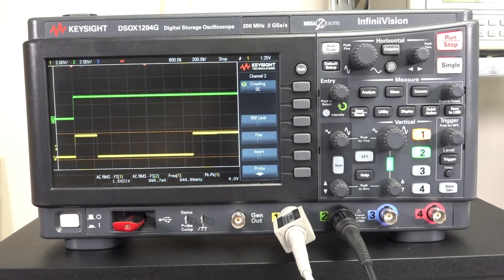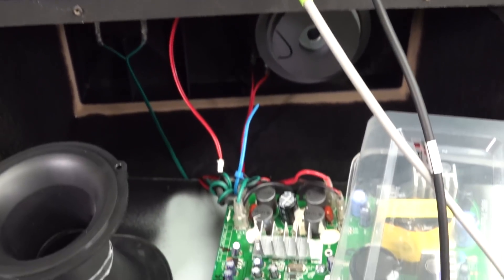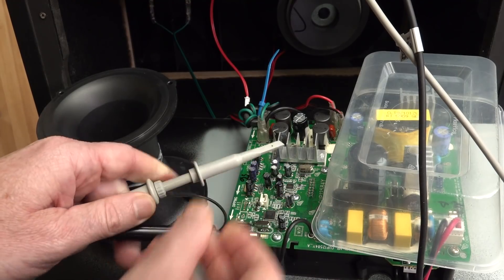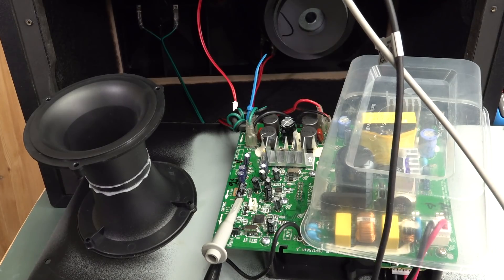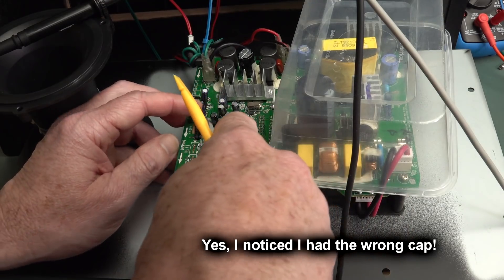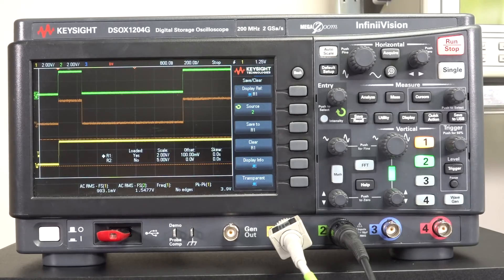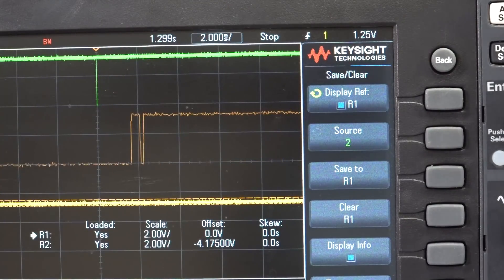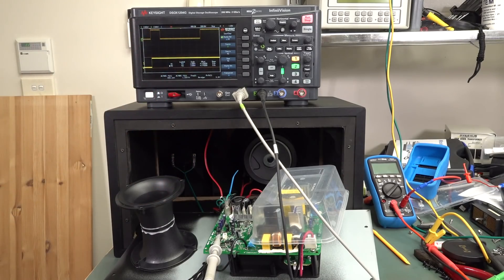EEVblog #1324 - Oscilloscope Reference Waveforms are USEFUL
Dave shows how to use reference waveforms to capture, compare and time correlate more then one signal at a time on your oscilloscope when you just can't hold all those probes at once.